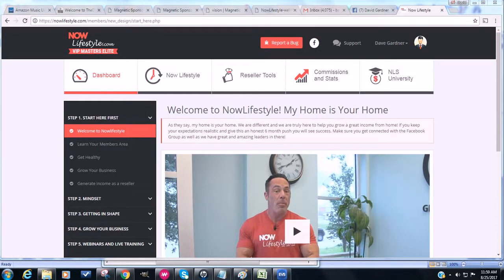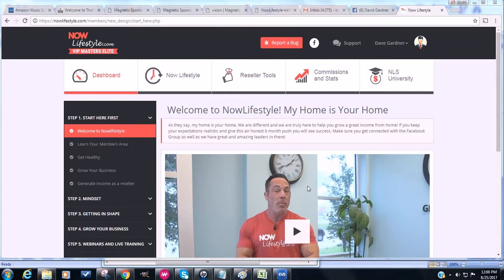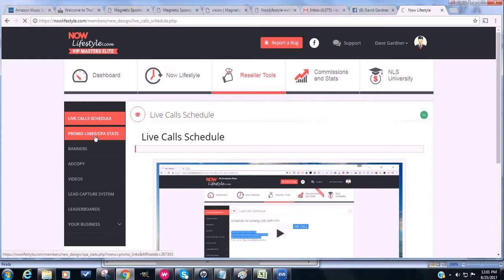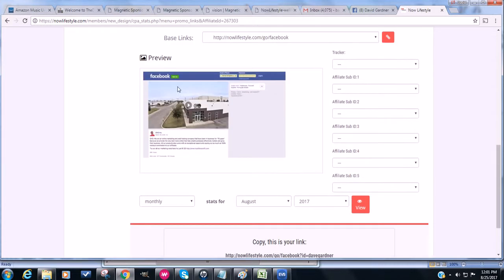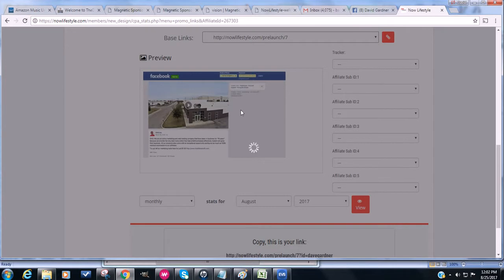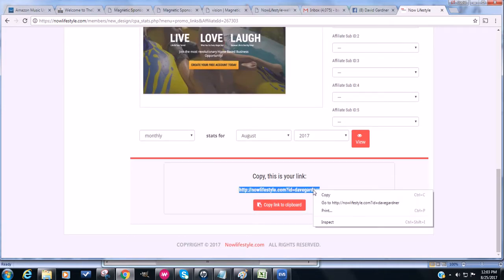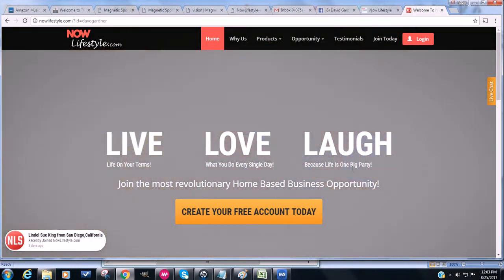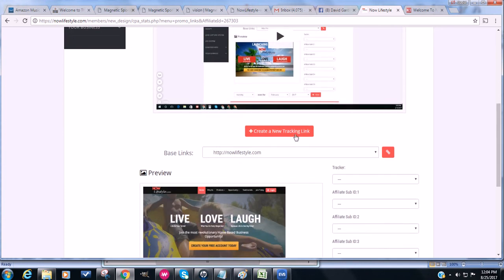Now Lifestyle How to get the free trial link to share by Dave Gardner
Now Lifestyle How to get the free trial link to share

If you want to get a free trial to the Now Lifestyle that you can share with others, you do need to be upgraded member with at least the reseller licence.

Inside the member area I show in this video how to get the link you need to be able to give away the free trial to others as well which includes training in mindset, skill set, diet/nutrition/fitness and more.

You also have access to the first day of fitness training and workouts that are part of the Now Body fitness platform.

For example the generic link from the video that you would need to grab would be though of course you would change the part at the end where it reads "davegardner" to contain your username instead.

by Dave Gardner

DaveGardnerMarketingGod